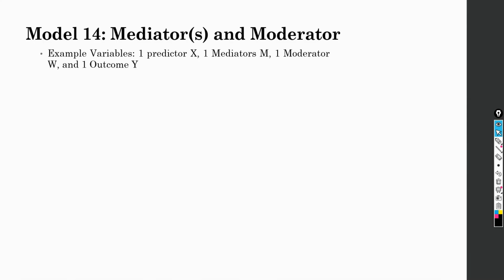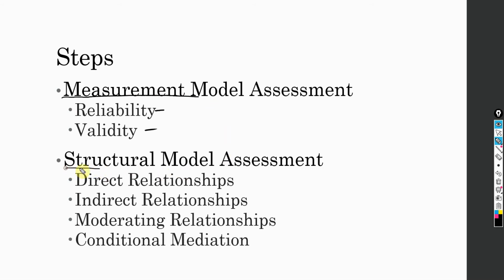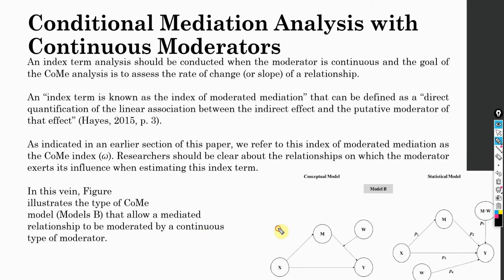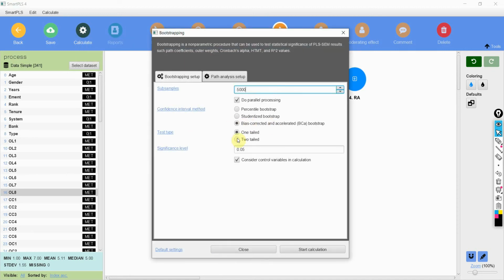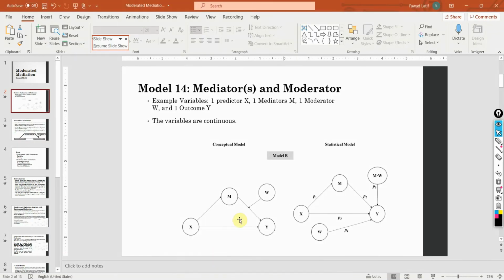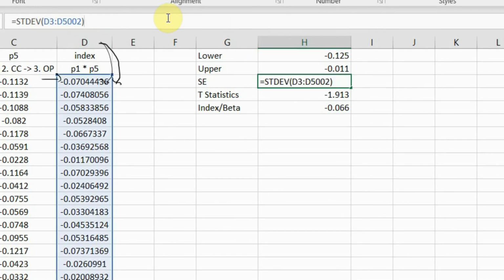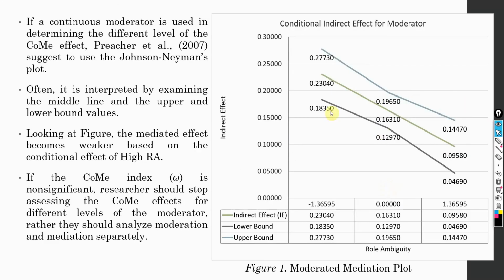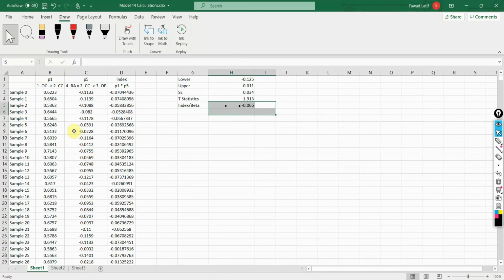SmartPLS4 Series 38 - Moderated Mediation (Model B)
The session focuses on how to perform Moderated Mediation Analysis using SmartPLS4. The model analyzed is similar to Hayes Process Macro Model 14.

Articles referred to in the session (Link to Download Excel Sheet is also available in the Paper)
Cheah, J. H., Nitzl, C., Roldan, J. L., Cepeda-Carrion, G., & Gudergan, S. P. (2021). A primer on the conditional mediation analysis in PLS-SEM. ACM SIGMIS Database: the DATABASE for Advances in Information Systems, 52(SI), 43-100.

To calculate p-value you can use the formula in excel.
 =(1-NORMSDIST(t-statistics)).
In the example there is a typing mistake in the reported p-value.